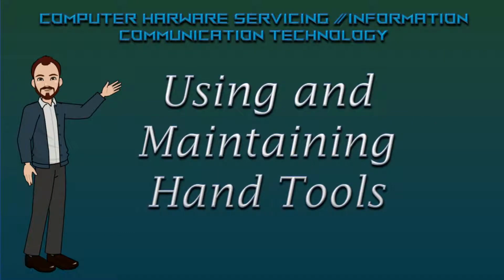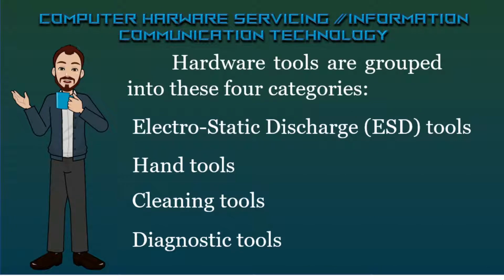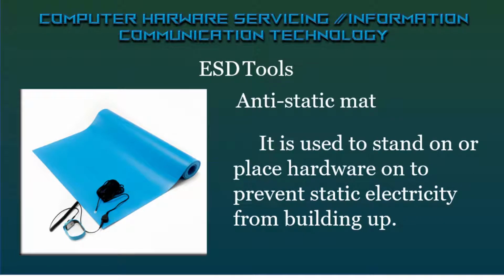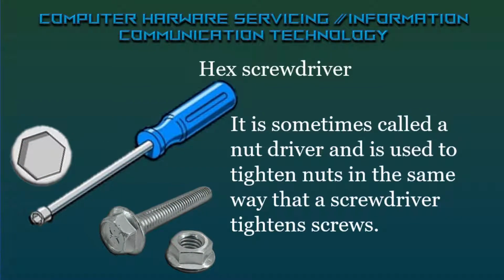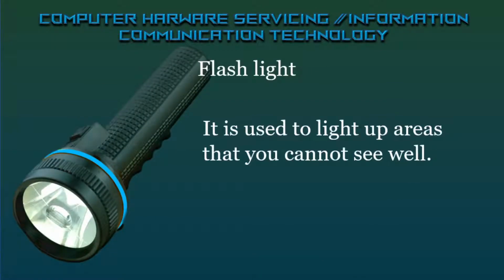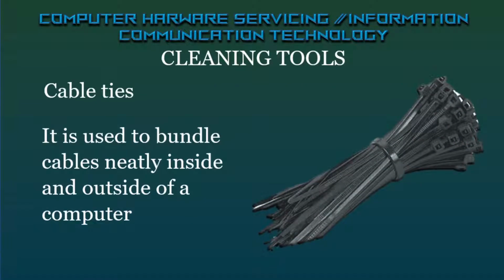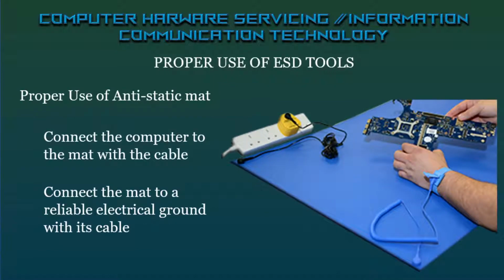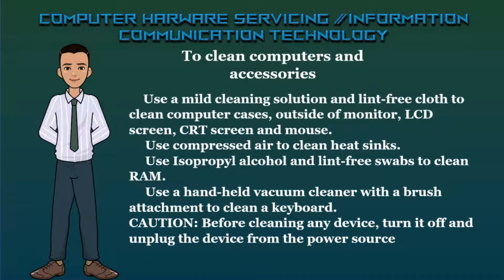Using and Maintaining Hand Tools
Tutorial
ICT/CSS Class Grade 7/8